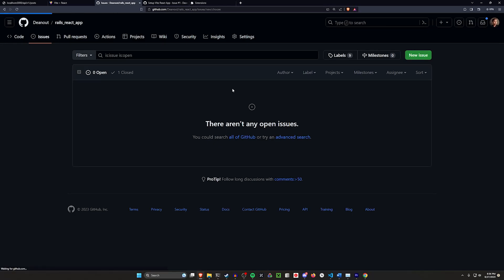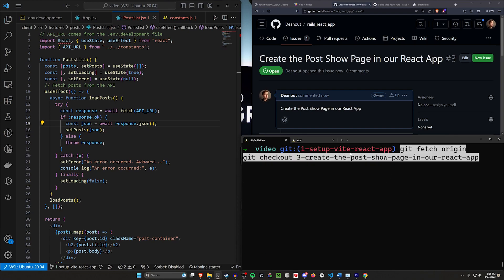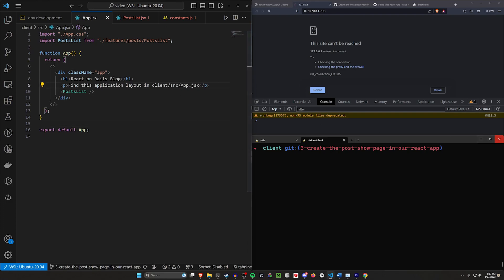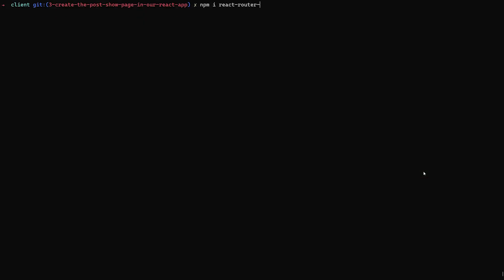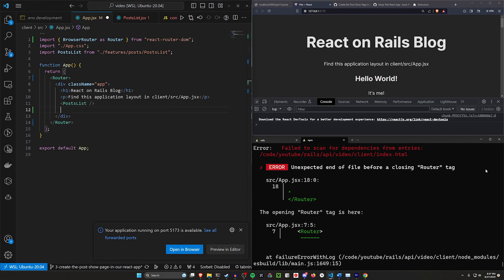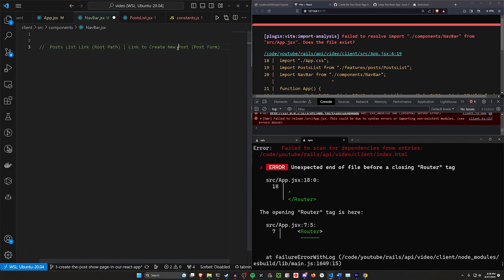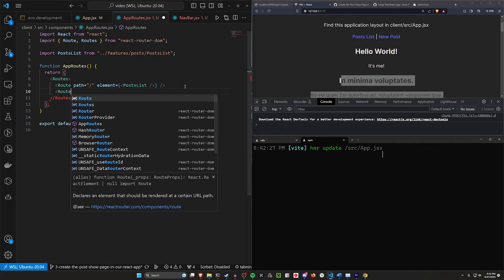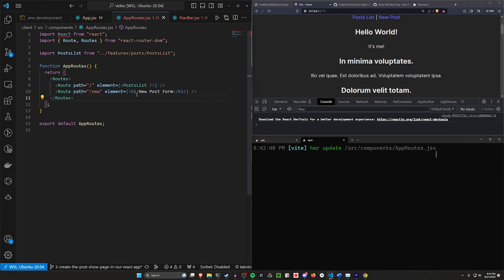The Post Show Page - React on Rails 7 Part 3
This video covers creating the Post Show Page in our React on Rails 7 application